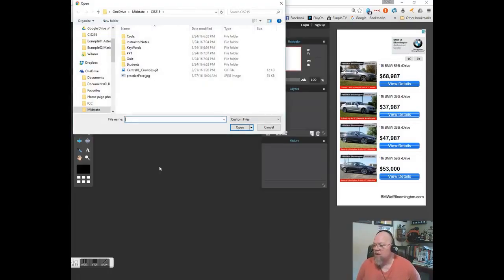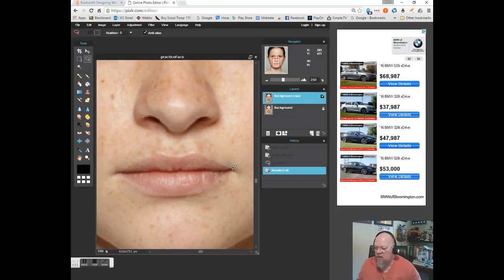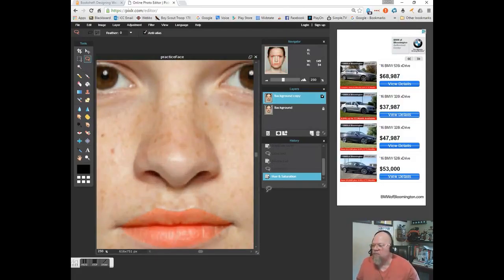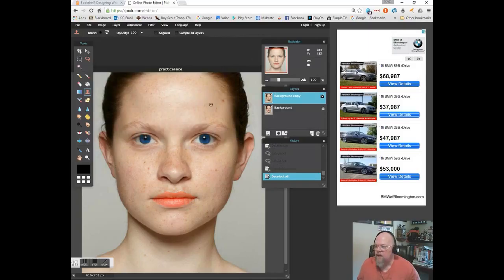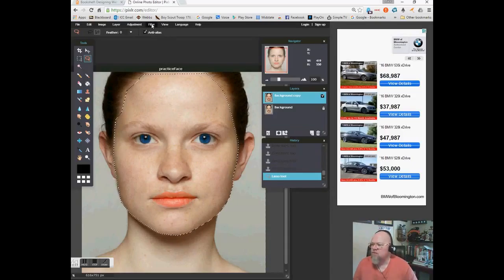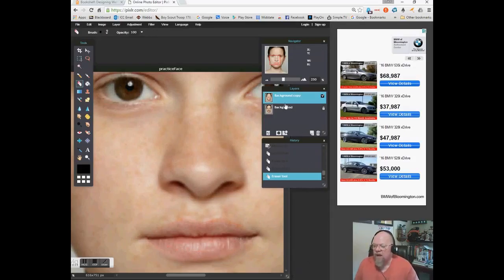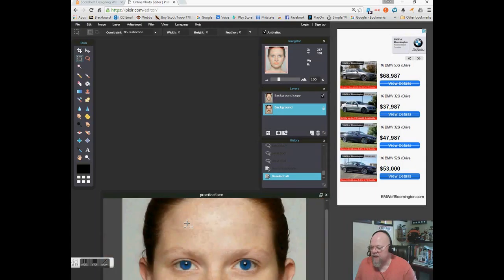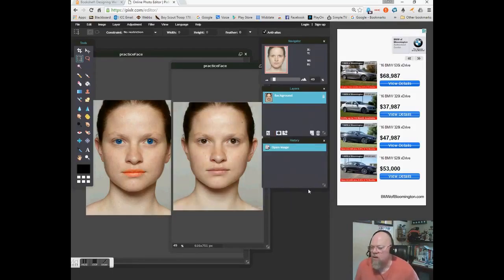How to use Pixlr